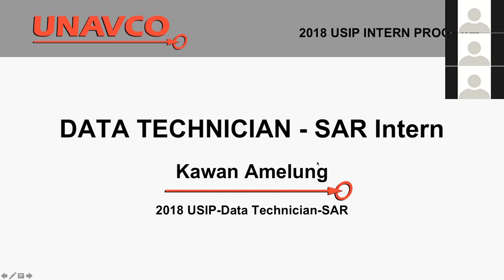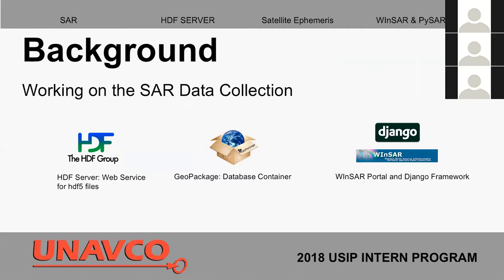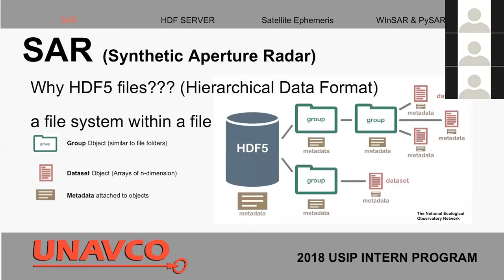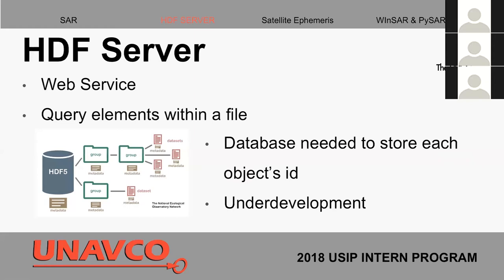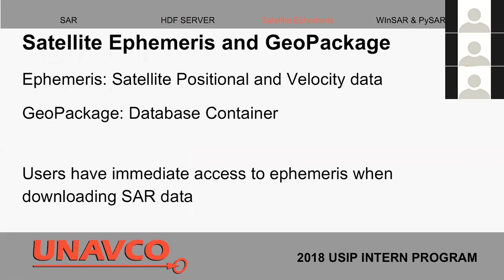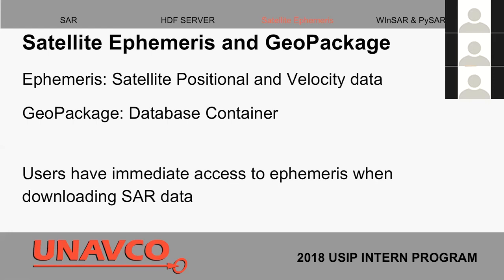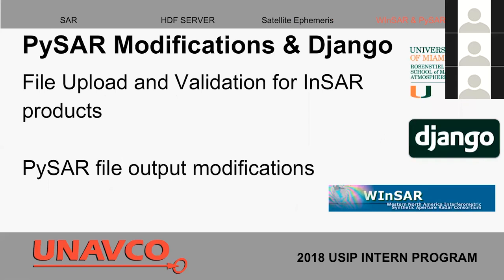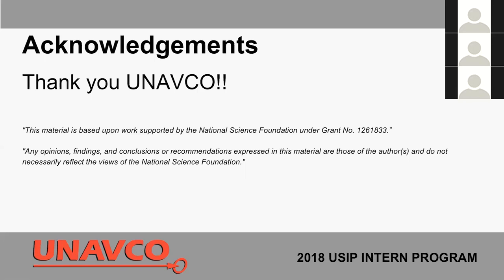Kawan Amelung - 2018 USIP Presentations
Title: Data Technician - SAR Intern